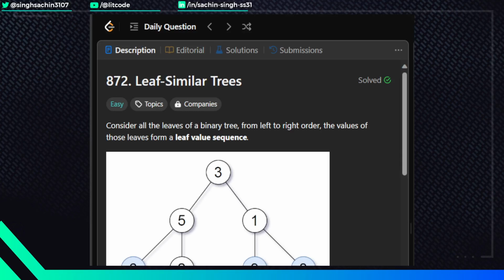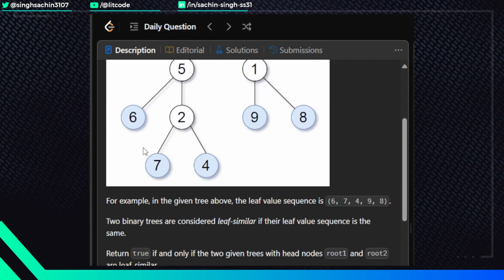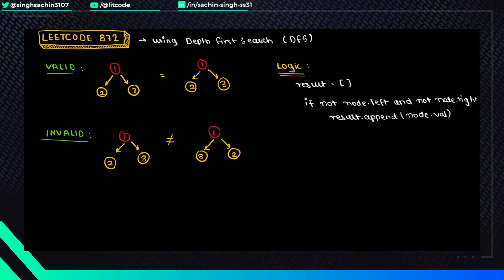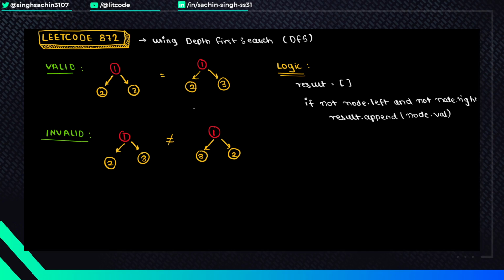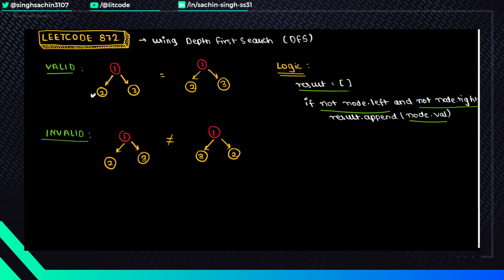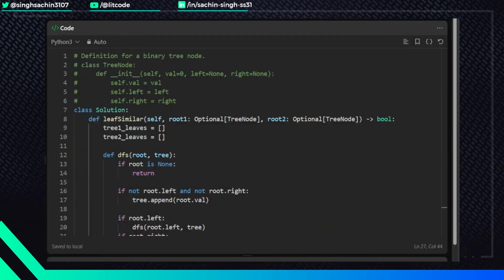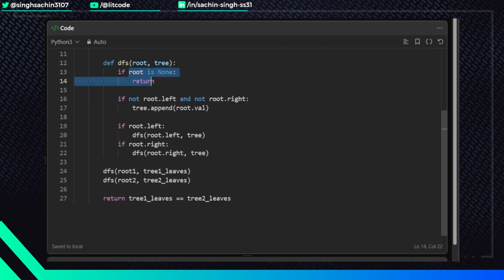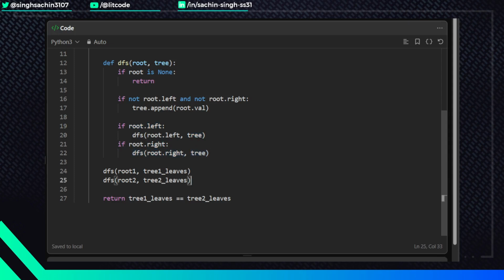FIND Leaf-Similar Trees - Leetcode 872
Leetcode 872. Leaf Similar Trees - Python Solution

Consider all the leaves of a binary tree, from left to right order, the values of those leaves form a leaf value sequence.
For example, in the given tree above, the leaf value sequence is (6, 7, 4, 9, 8).
Two binary trees are considered leaf-similar if their leaf value sequence is the same.
Return true if and only if the two given trees with head nodes root1 and root2 are leaf-similar.
Key Moments
0:00 Intro to how to find Leaf-Similar Trees
0:19 Explanation of How to Find Leaf-Similar Trees
2:40 Code for How to Find Leaf-Similar Trees
4:15 Results